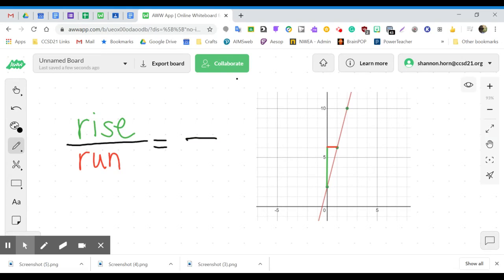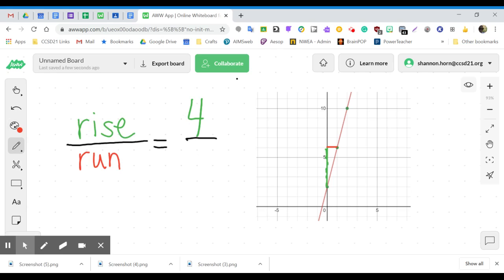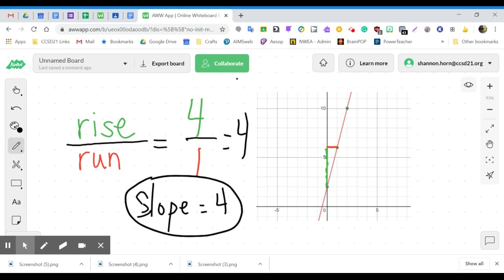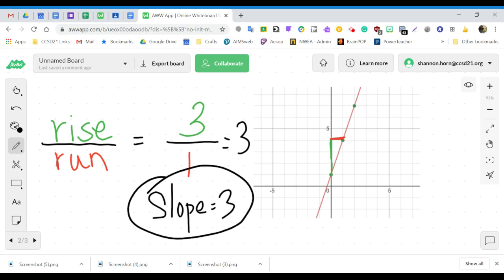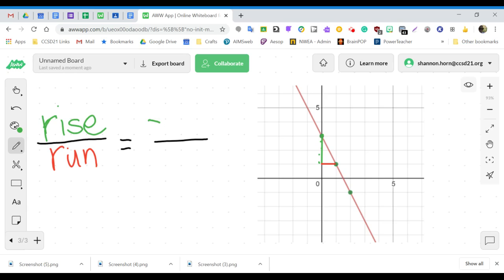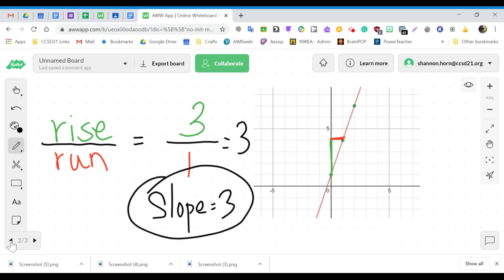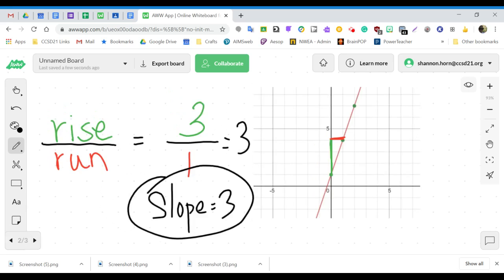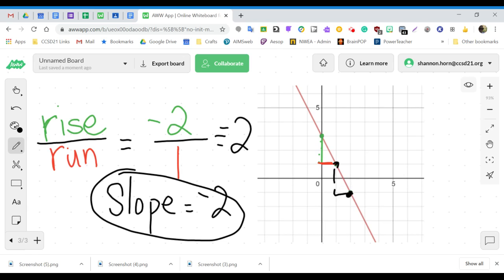Finding Slope from a Graph